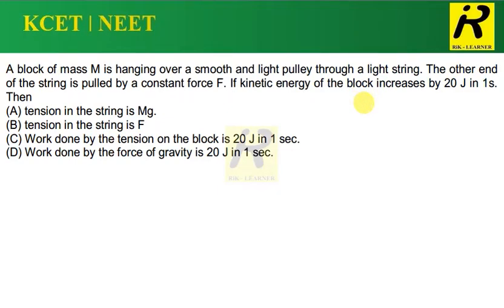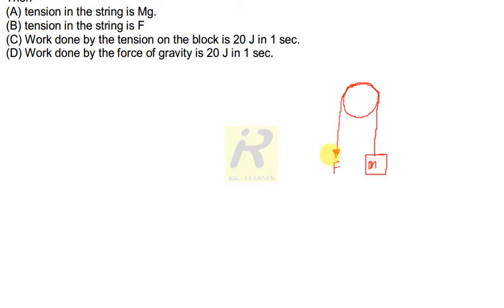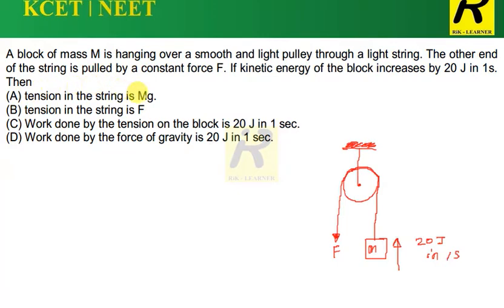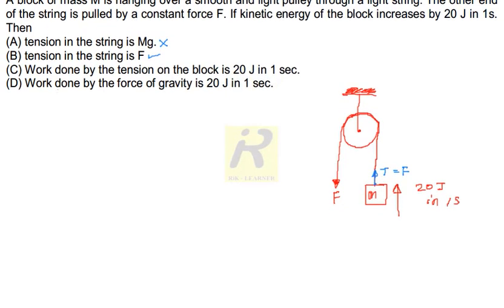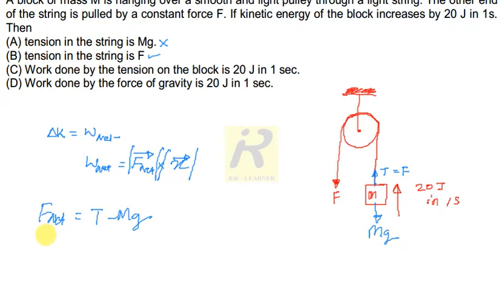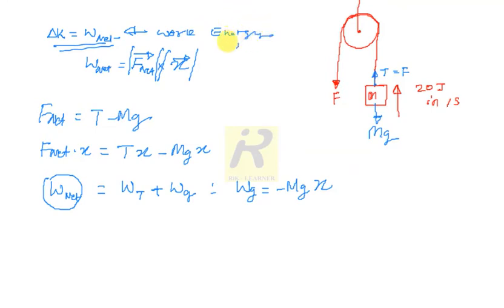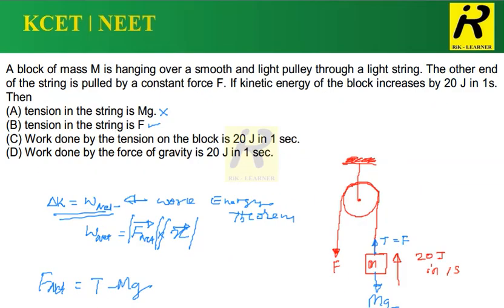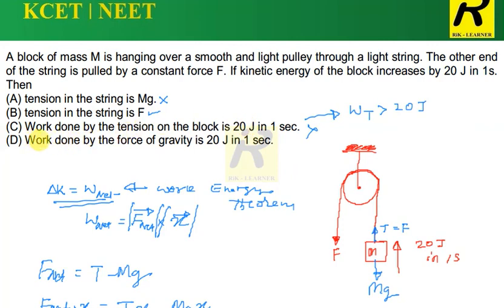A block of mass M is hanging over a smooth and liggt pulley througha lught string. The other end of